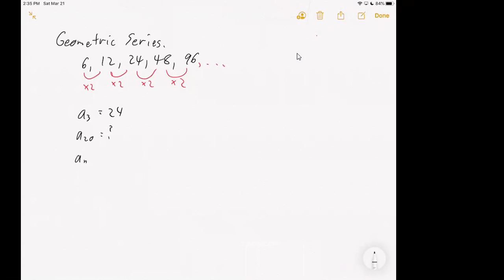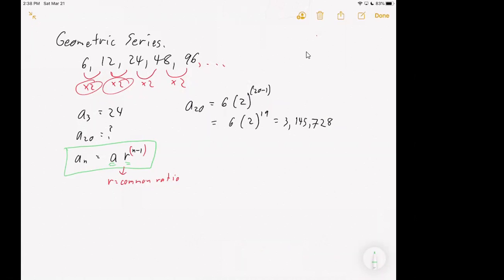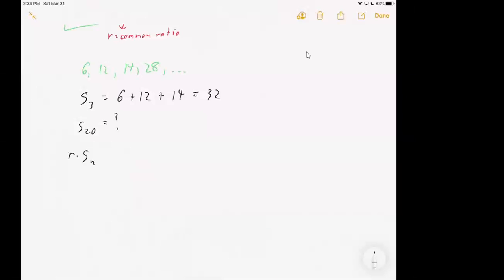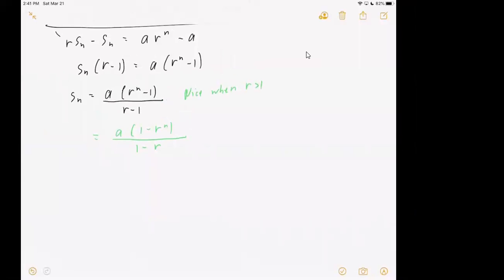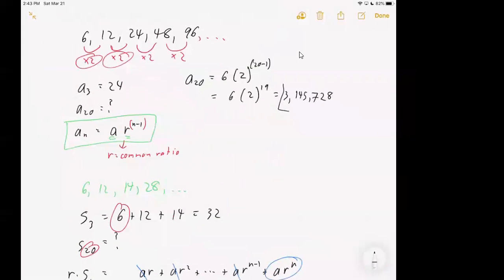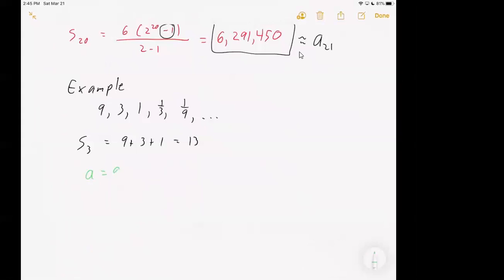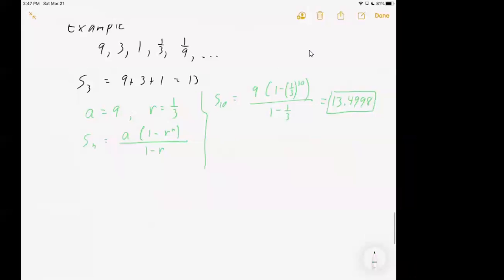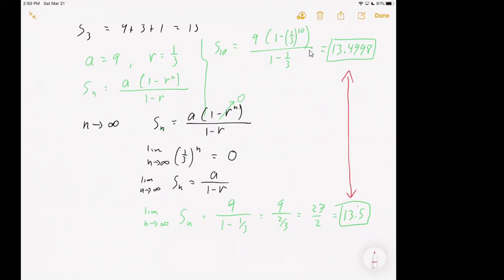Chapter 12 Recap 3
A quick review of Section 12.3 on geometric sequences.